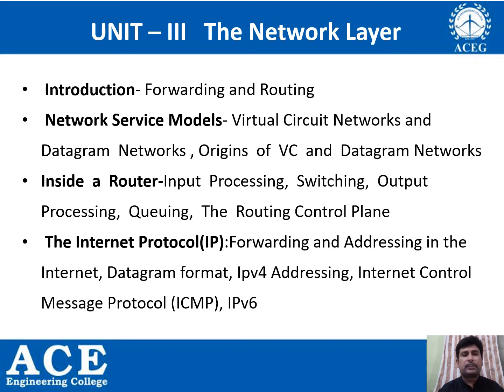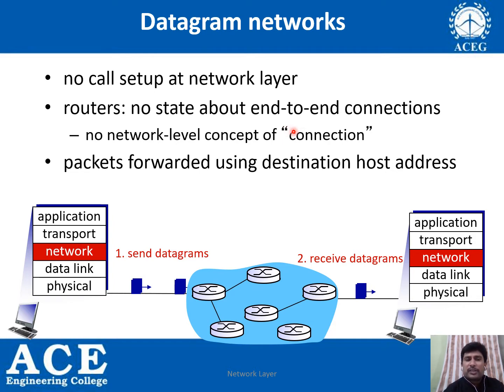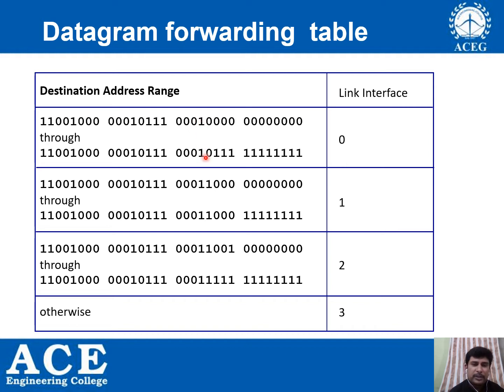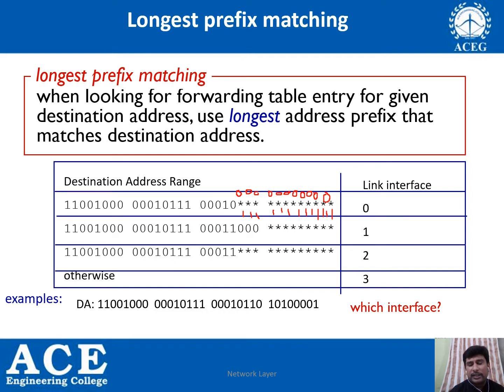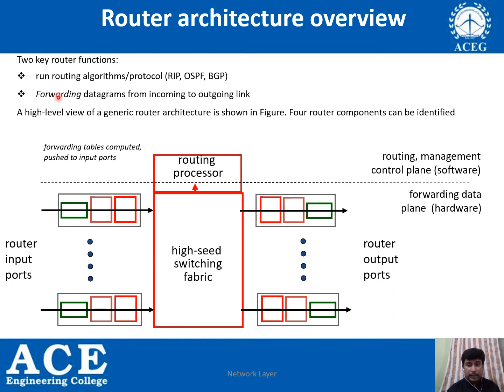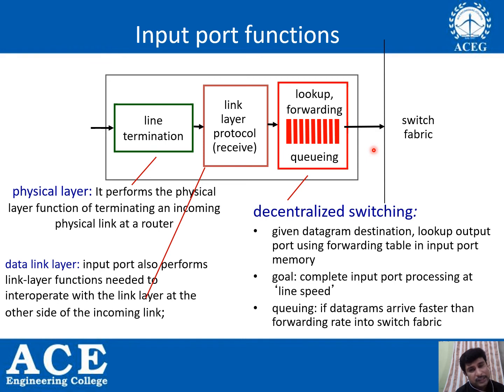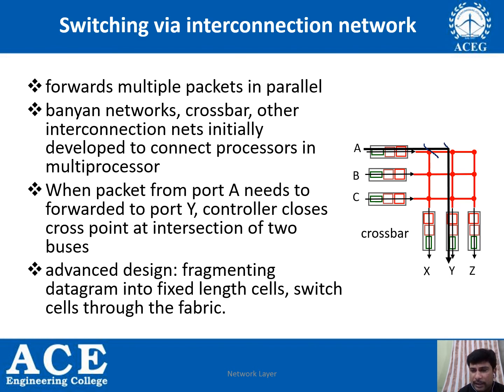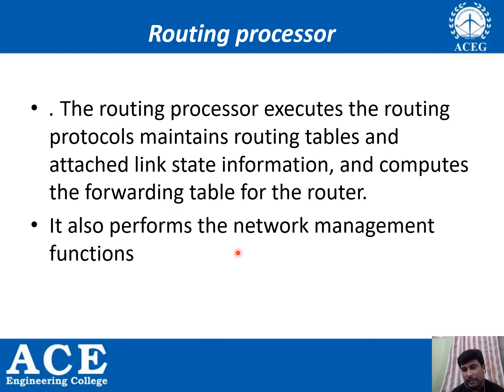Datagram network , Router architecture